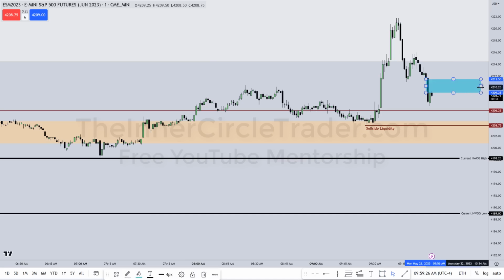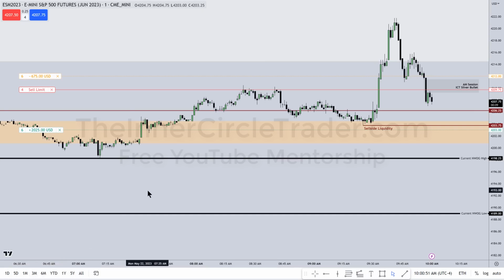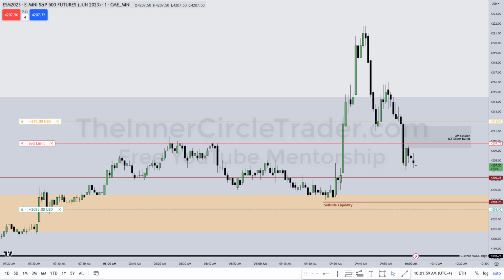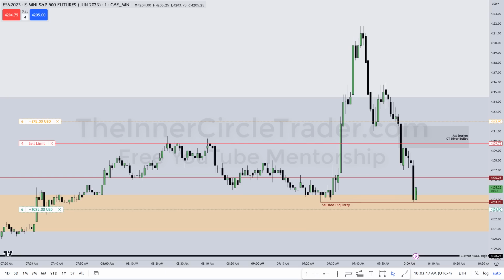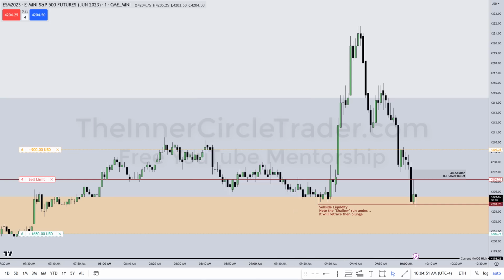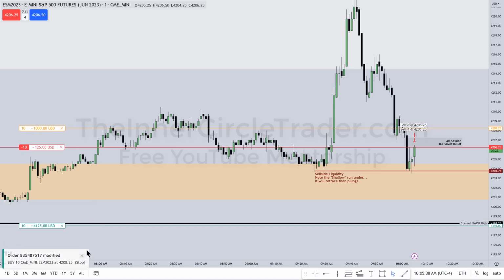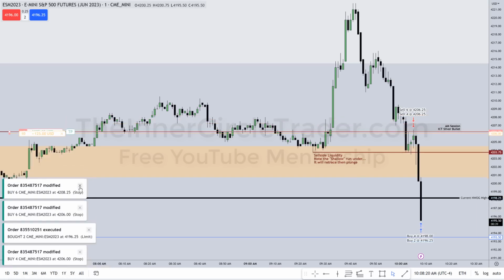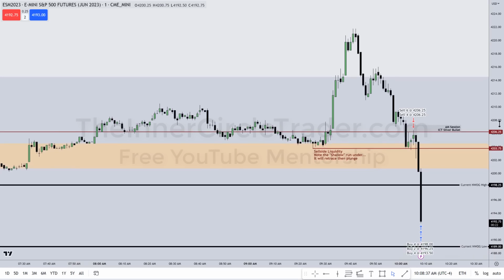ICT evolving silver bullet.